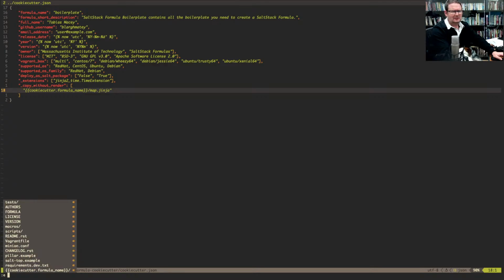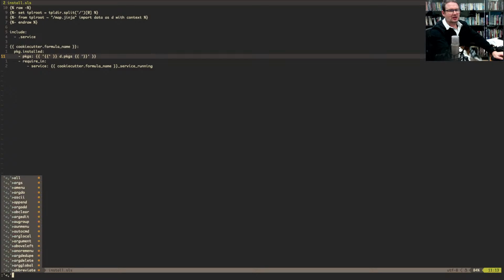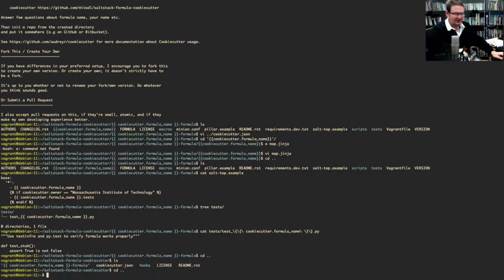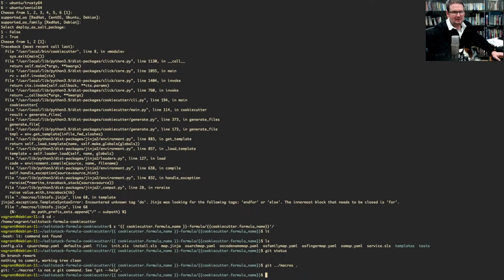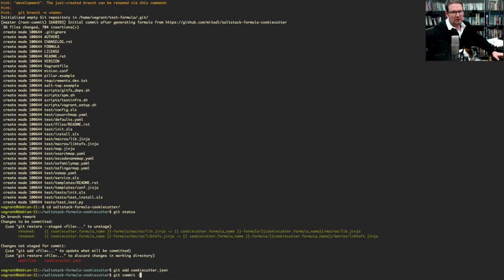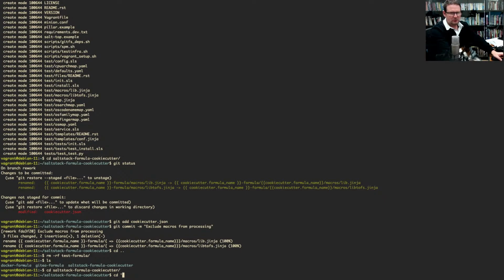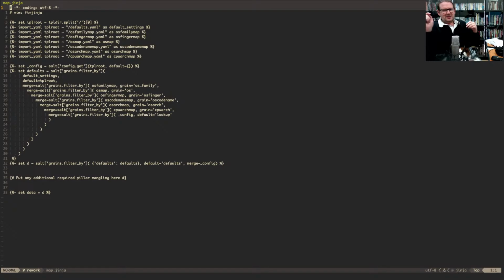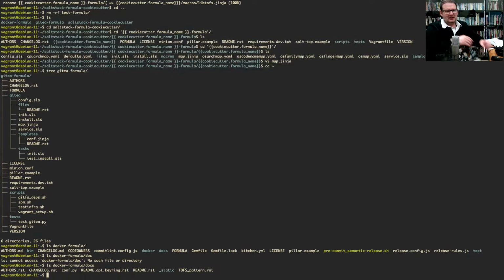23J023 Update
Some progress on salt formula template